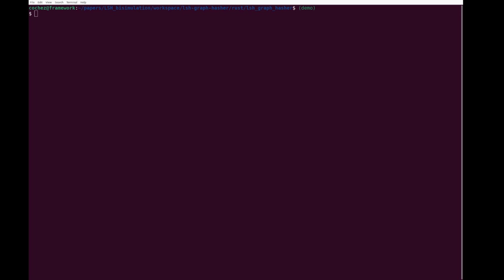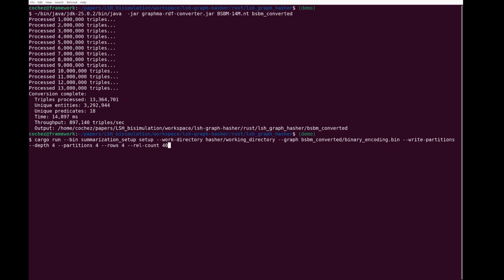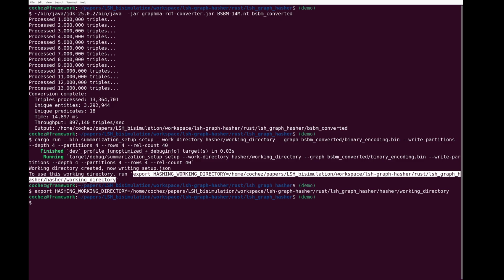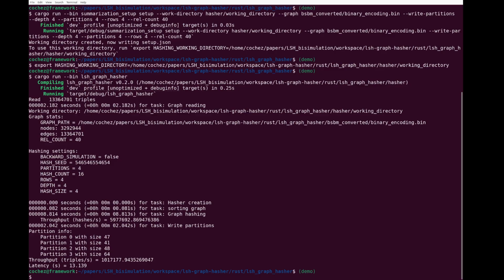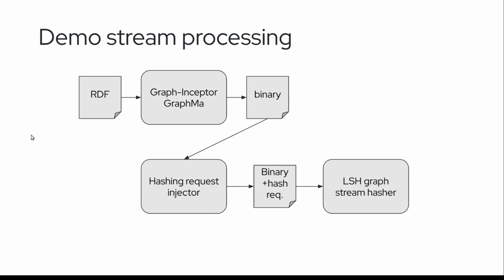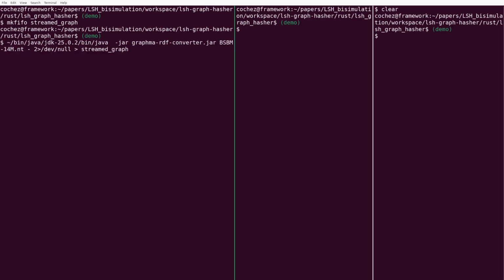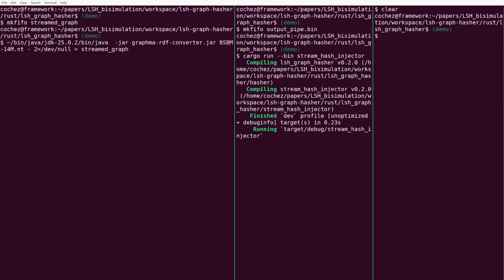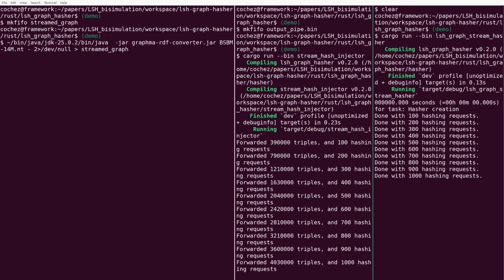Graph-Scrutinizer demo final release